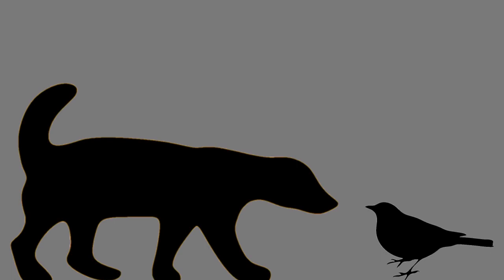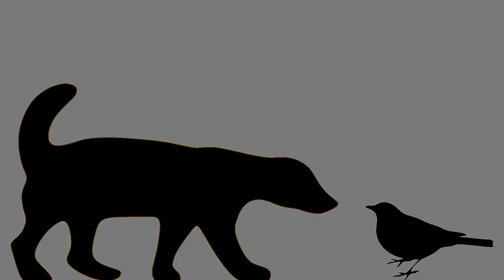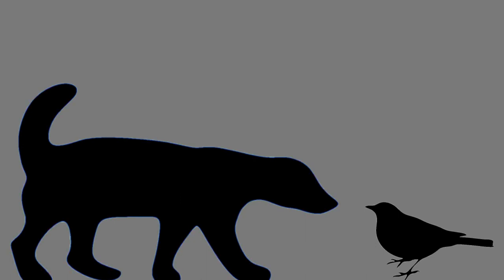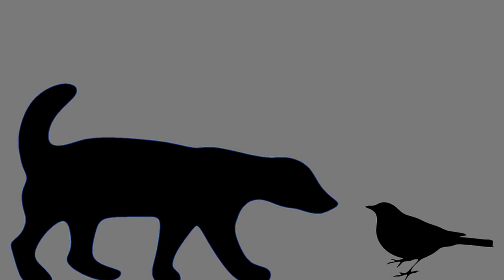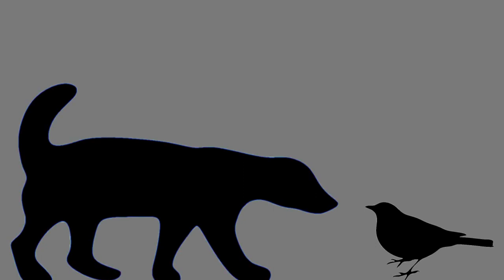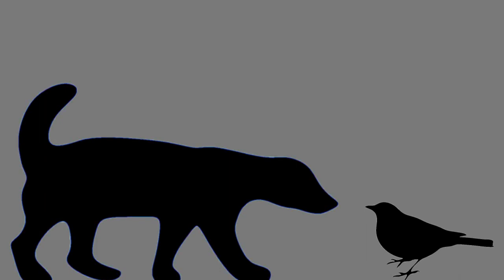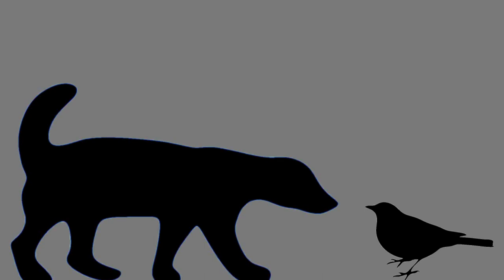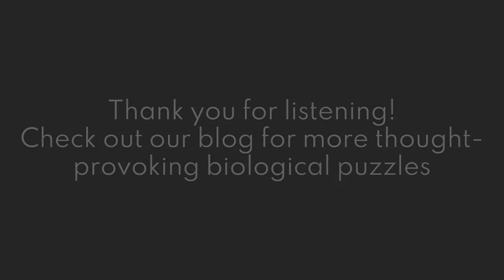The heraldic Sable antelope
Welcome to Exploring the Bio-edge!

In this episode, Robin chats with Dr Milewski about the mystery that is the Sable antelope's colouring. These gorgeous beasts, ranging from a rich chestnut to jet-black in colour with striking white facial markings, present some intriguing puzzles: why have they developed this particular colouring and why have the females so closely emulated some features of the males?

Music: 'At the side of an RPG village' by Katzen_Tupas via Pixabay